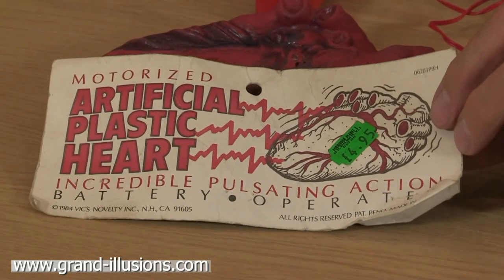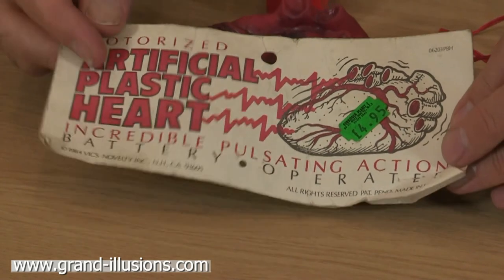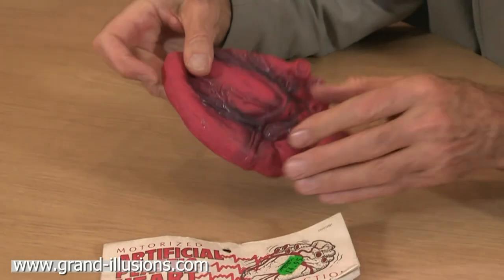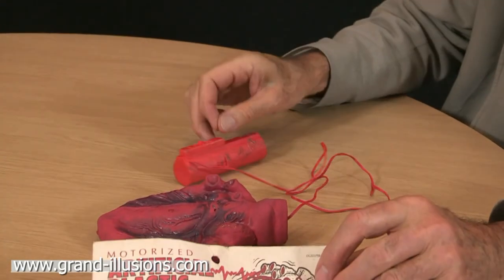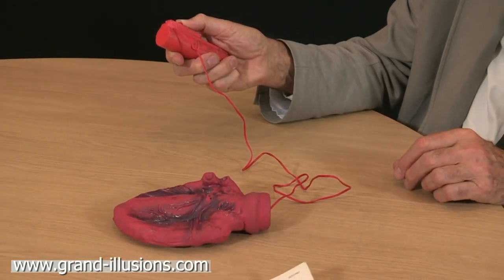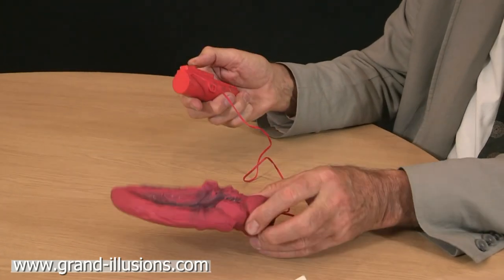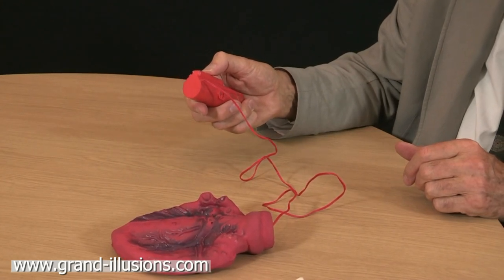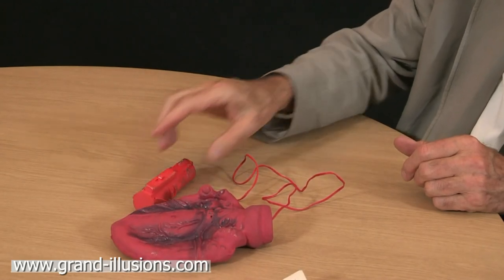Tim's Beating Heart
Another battery powered toy bought back in the 1980's. The large rubber heart has an internal mechanism which is battery powered. Switch it on, and the heart beats away in a fairly realistic fashion.

A nice joke item for trainee doctors maybe...

We have shown the original label, which describes it as a Motorized Artificial Plastic Heart, with incredible pulsating action.

Made by Vic's Novelties in the USA, this item was actually bought from a toy shop in London.